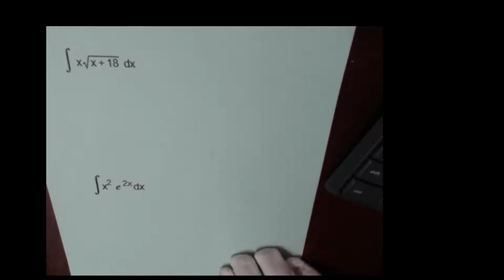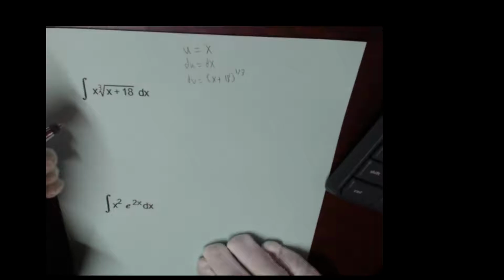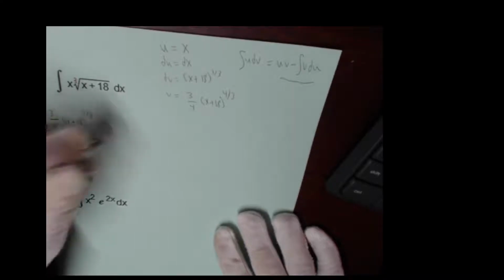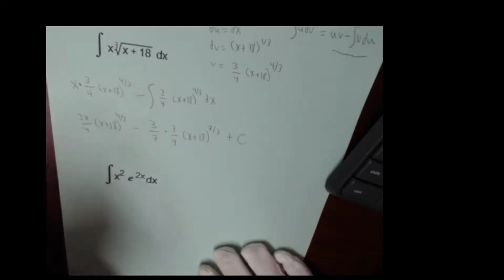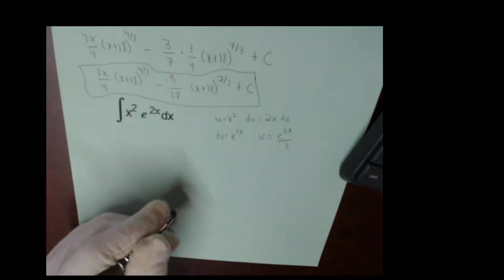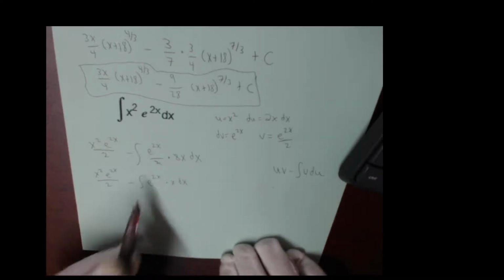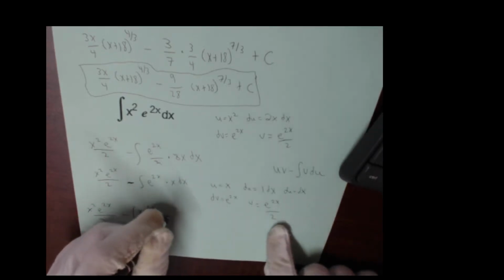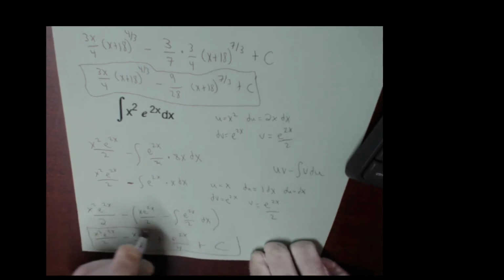Chapter 4 Video 22